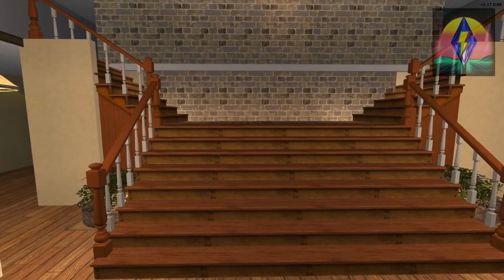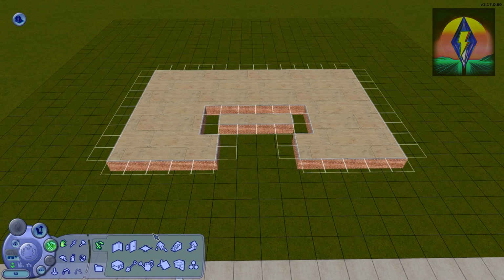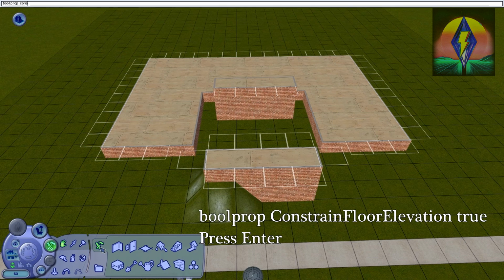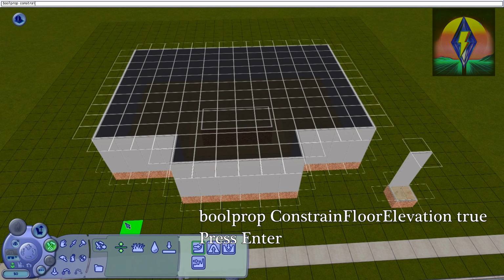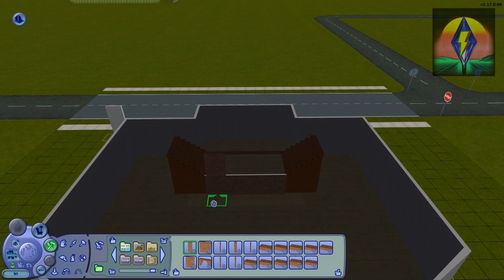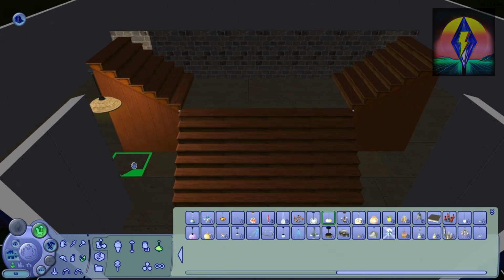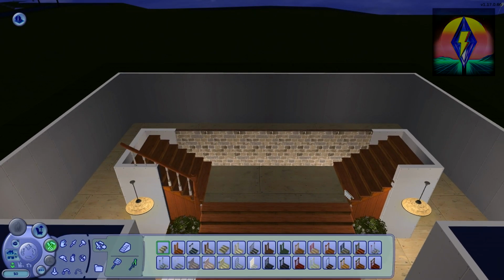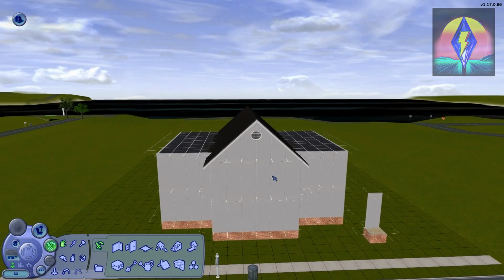The Sims 2 How To Tutorial - Building Made Easy - Ep. 2 - Split Staircases + Window Trick!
Hey guys! It’s Simmergetic, aka Kyle.

Thanks so much for stopping by my channel. This is the Episode 2 in my Build Tutorial series “Building Made Easy”. In this video, I will be going step-by-step showing you how to build split staircases along with showing you a little trick on how to place windows on gabled roofing out of Maxis limits.

***Mentioned/Recommended Downloads***
BuggyBoo's Nooks & Niches @ BlogSpot

BuggyBoo's Nooks & Niches Pt. 2 @BlogSpot

***BuggoBoo's Recolors/Highly Recommended***

BuggyBoo's Wall Niches in 50 Bricks, Stones & Woods by hafiseazale @ Dreamwidth

"A wonderful thing landed in my inbox.." (BuggyBoo) by hafiseazale  @ Tumblr

➡️ Please let me know if this video has helped you!

➡️ All feedback, opinions and constructive criticism is encouraged.

Happy Simming. :’)